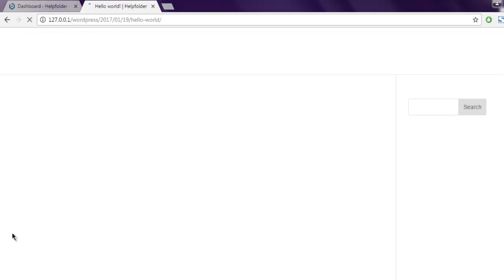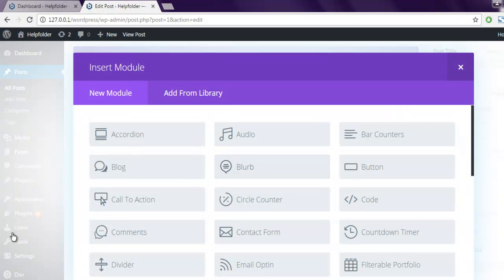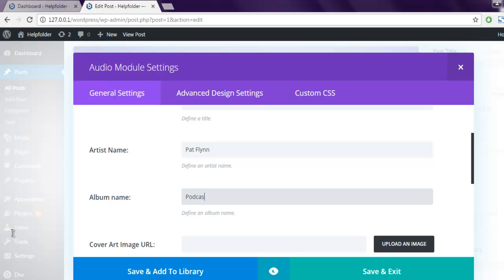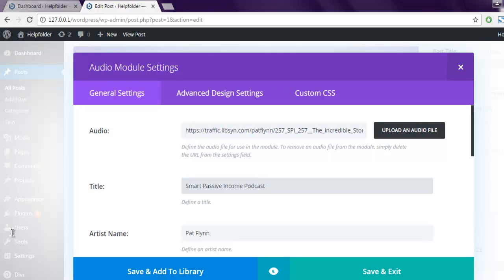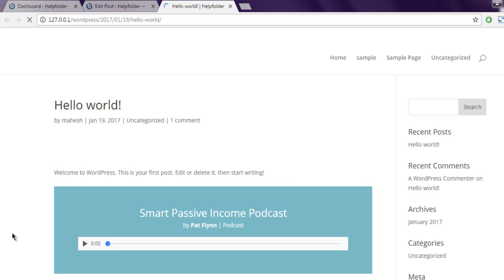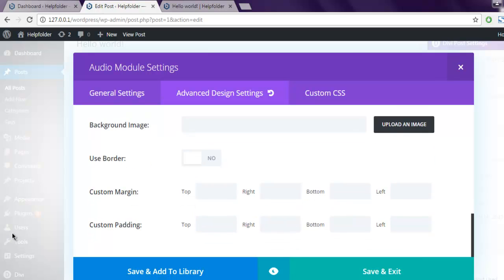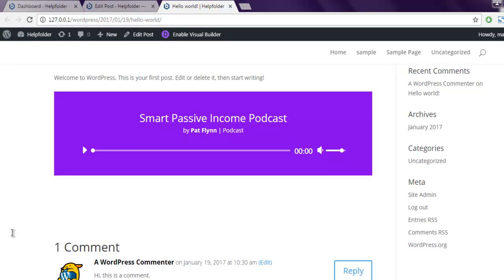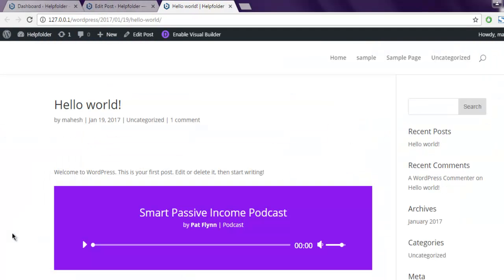Divi Add Audio Player in WordPress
Learn how to Add Audio Player in WordPress using Divi theme.